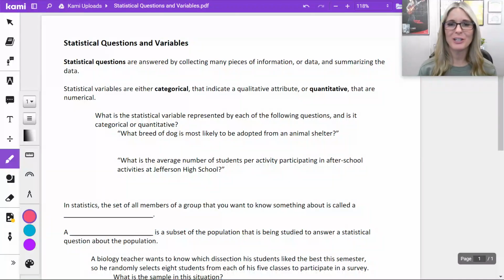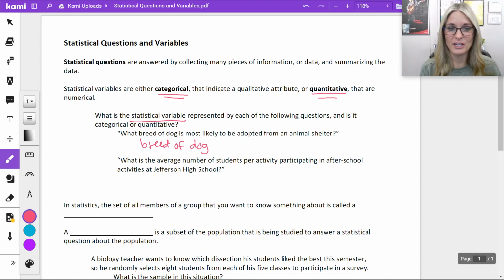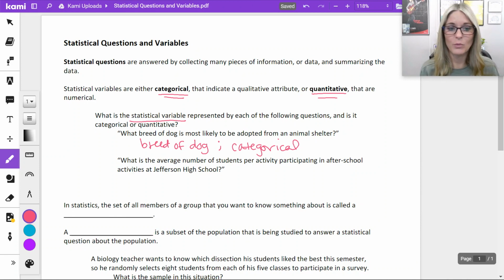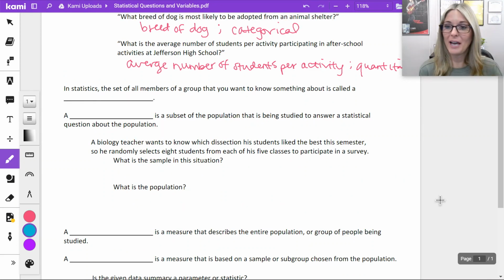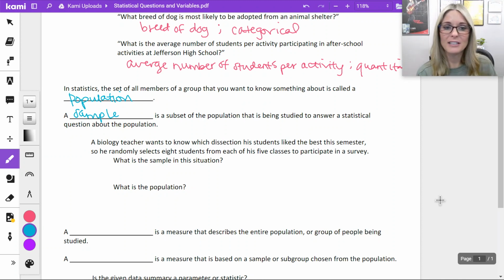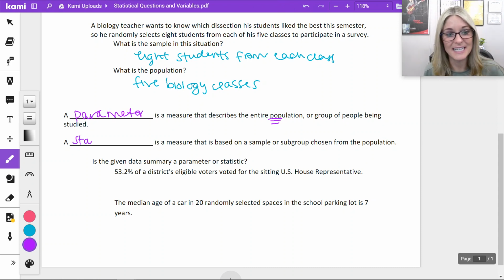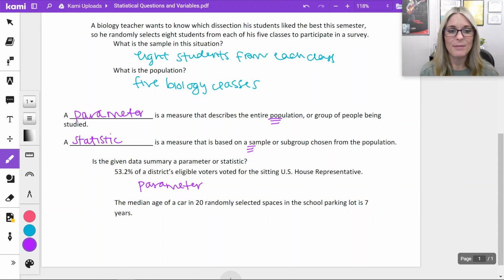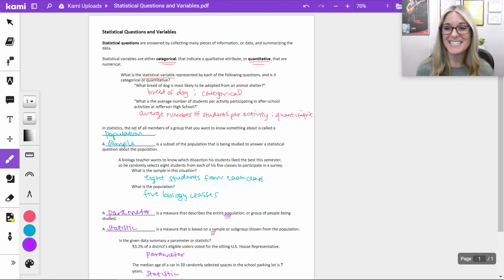Statistical Questions and Variables